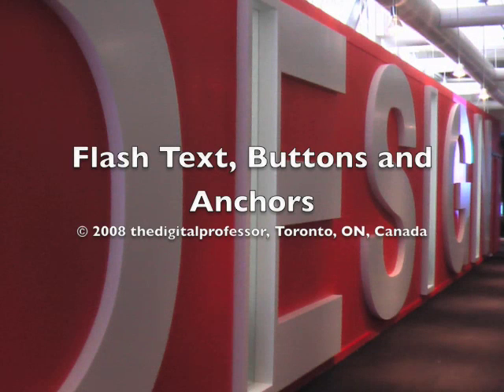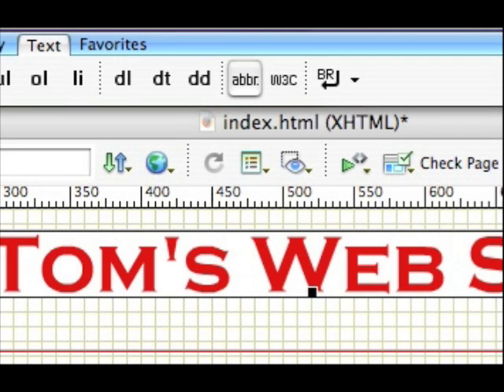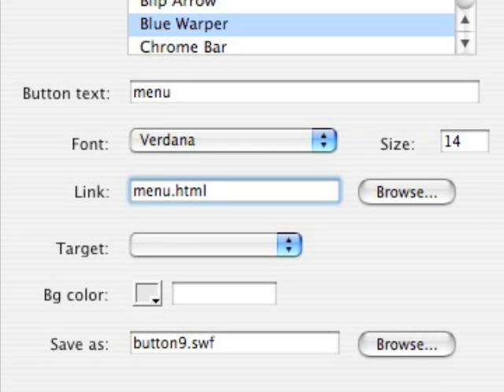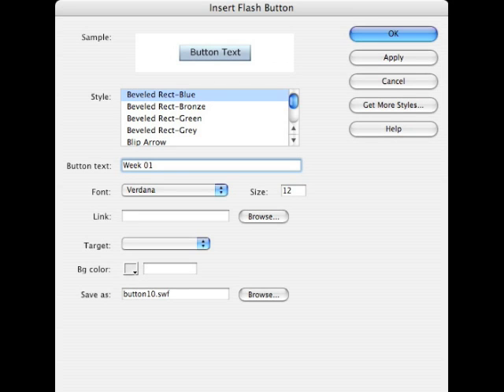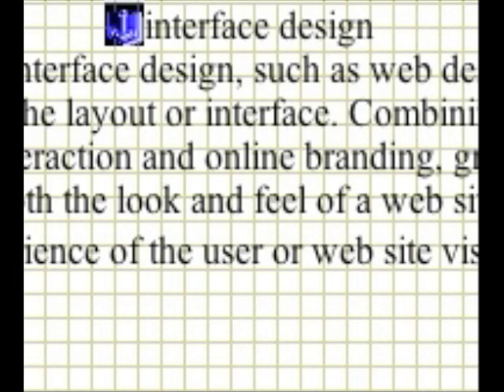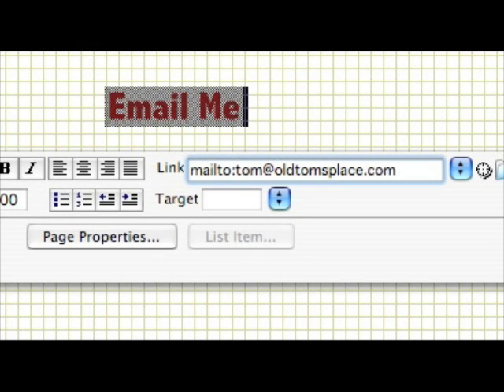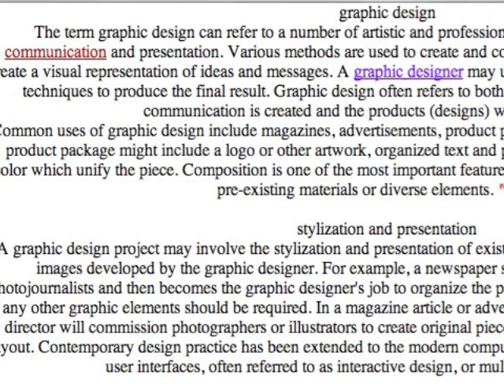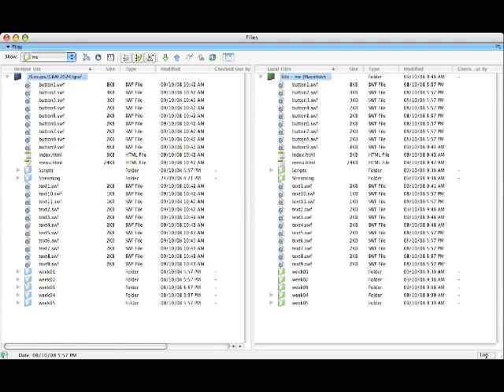thedigitalprofessorAnchors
Creating Flash Text and a Flash Button, anchors, mailto, using Dreamweaver